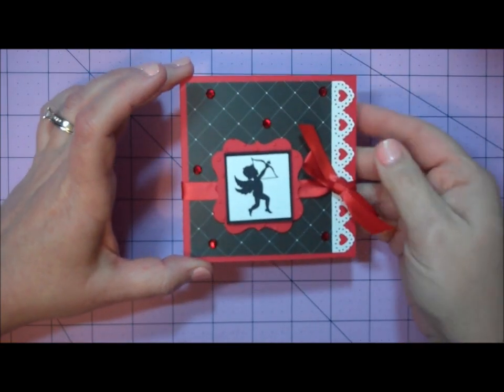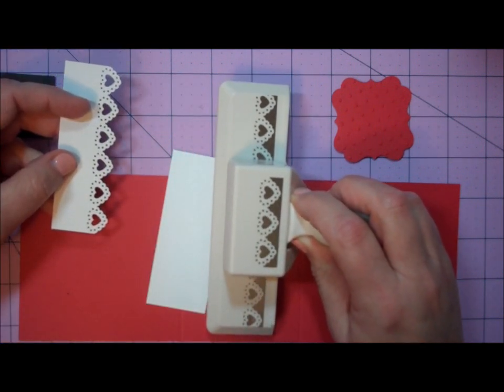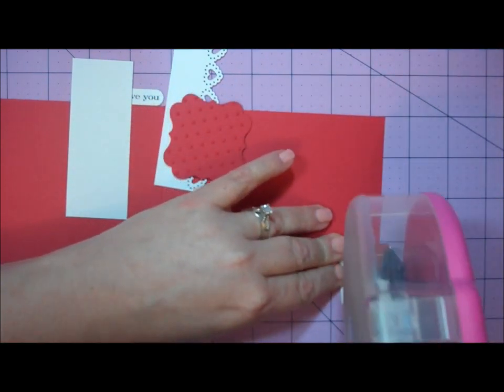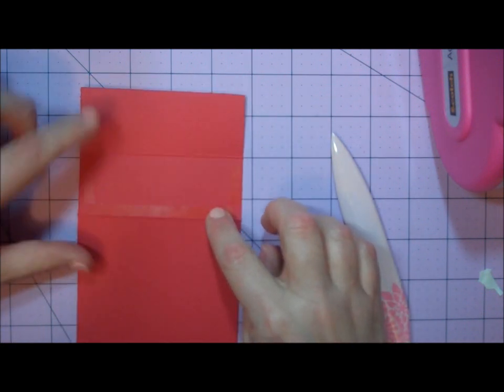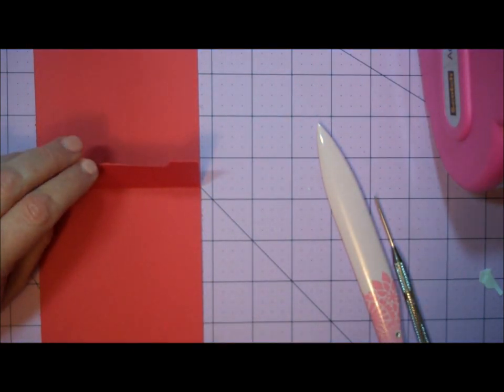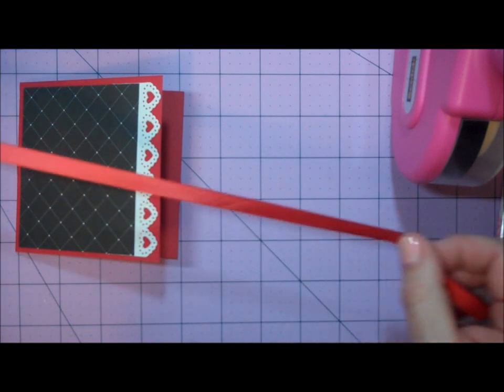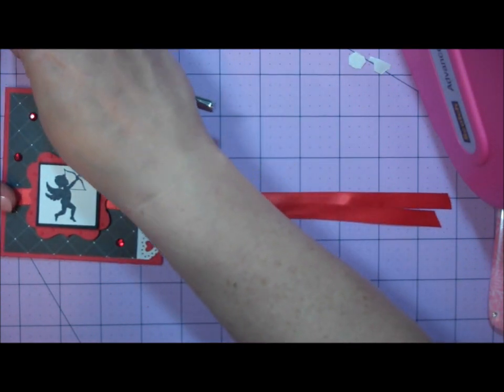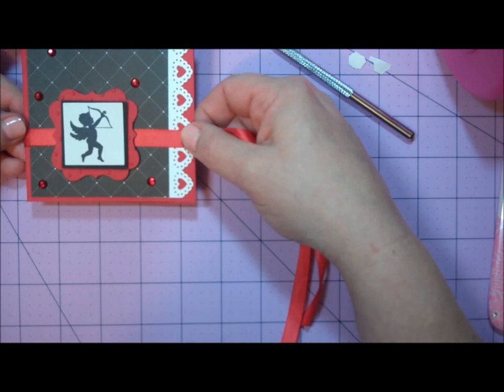Valentine Gift Card Holder.wmv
Tutorial for making a simple 4 inch x 4 inch Valentine gift card holder.